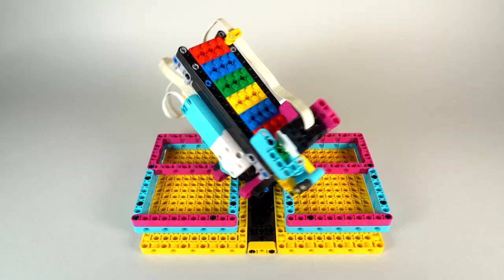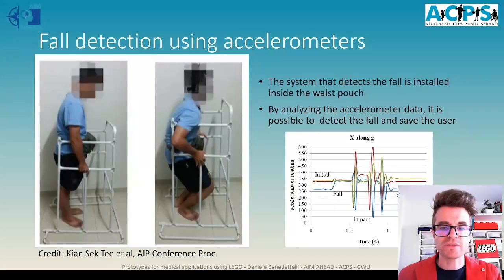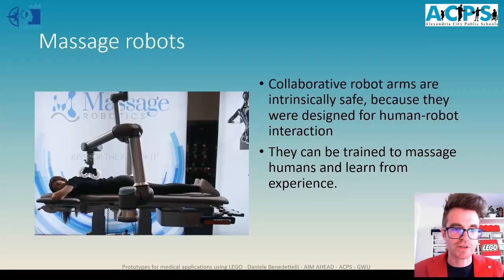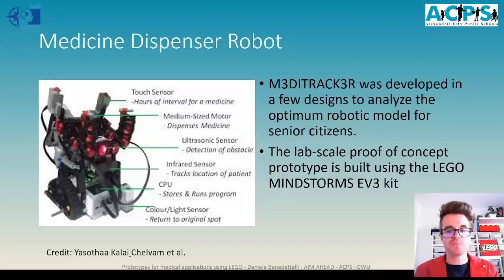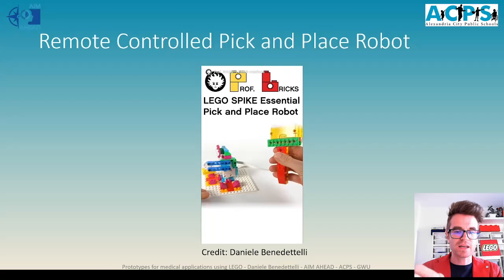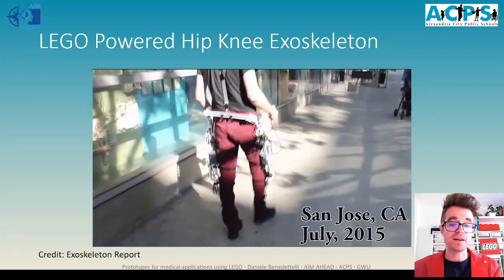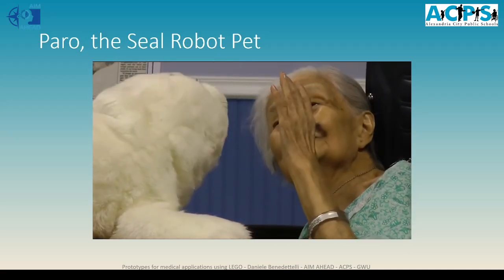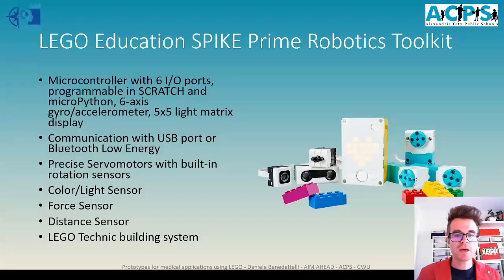Making LEGO prototypes for Medical Applications - Tech Talk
Here's a Tech Talk where I talk about the possibility of developing LEGO proof of concepts for medical applications using LEGO Robotics Toolkits, thing that I did this year.